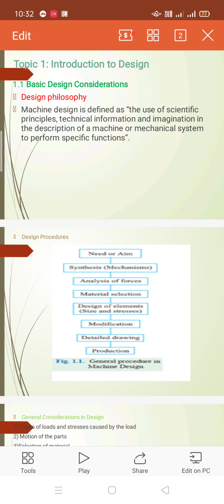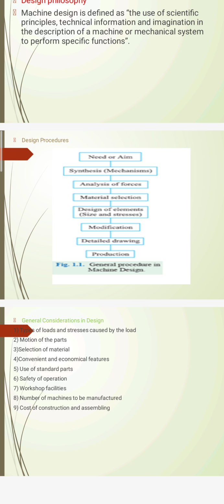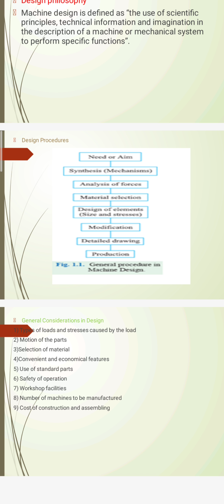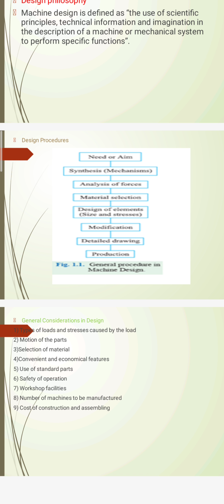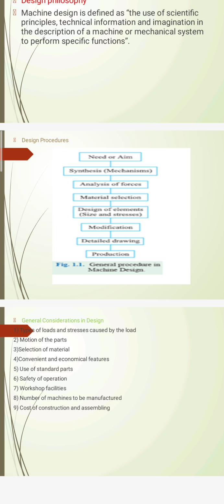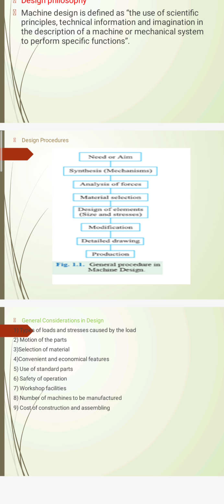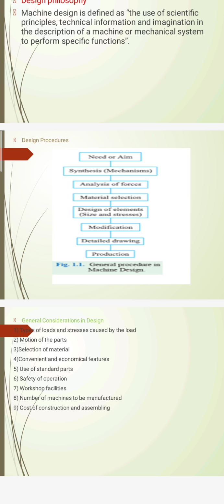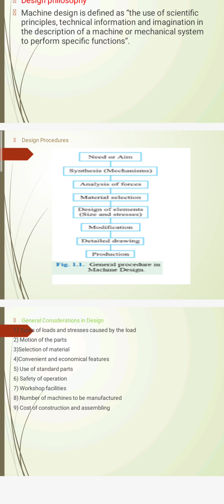August 19, 2020